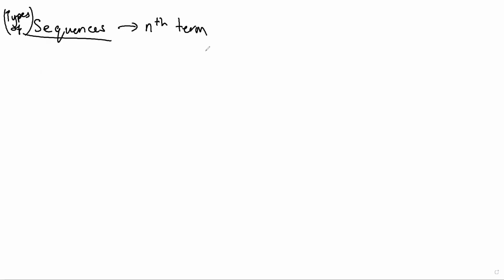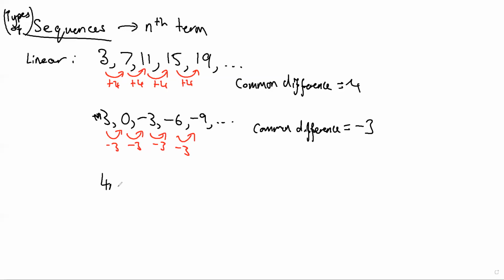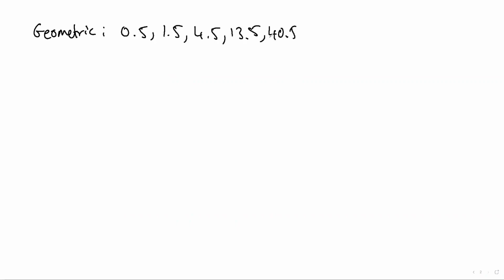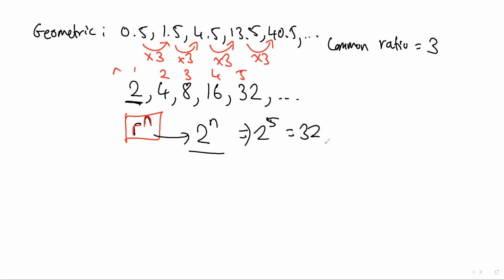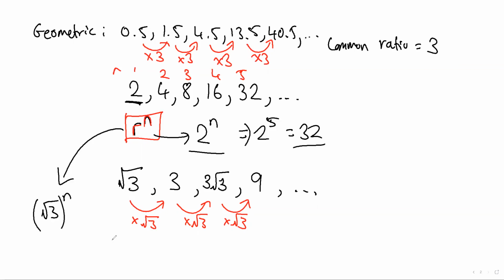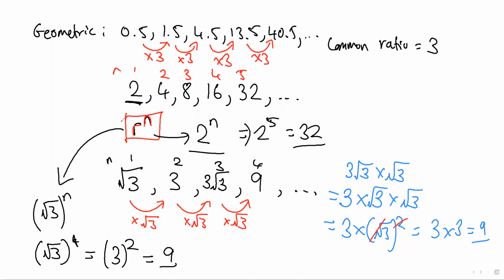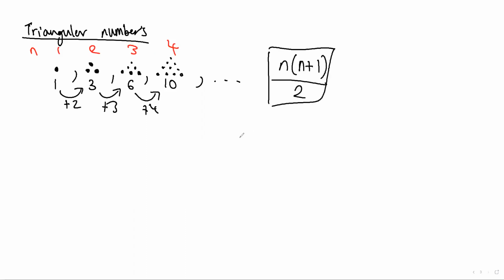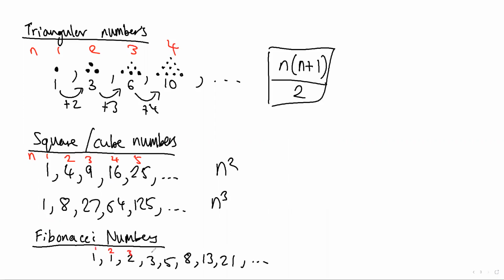Types of sequences